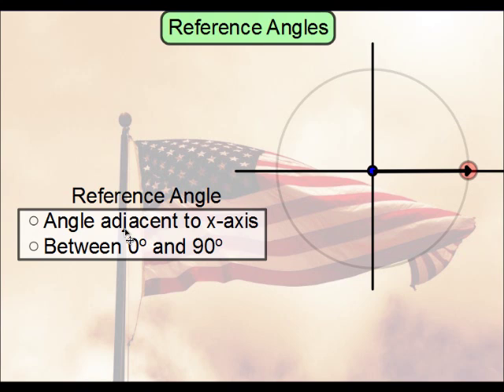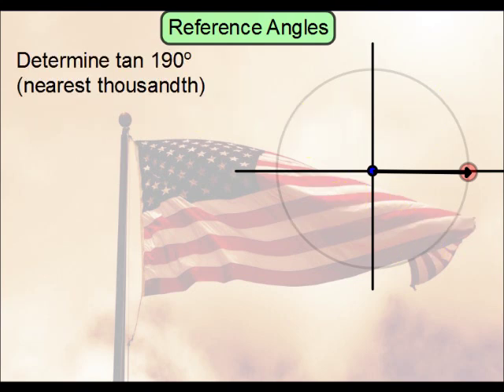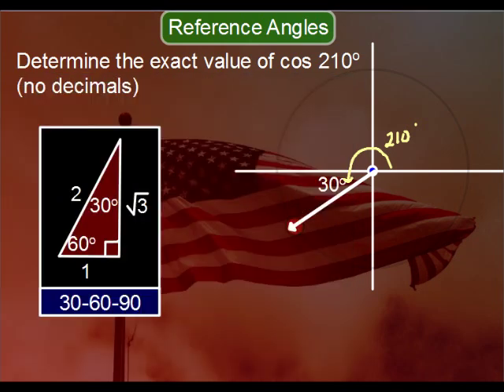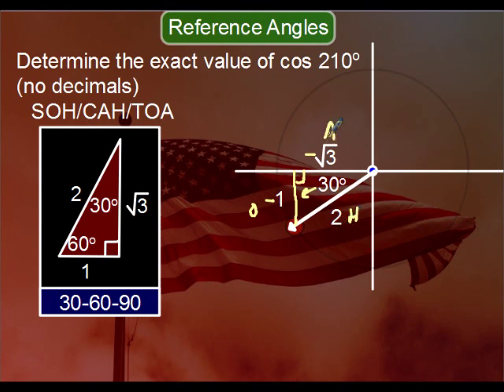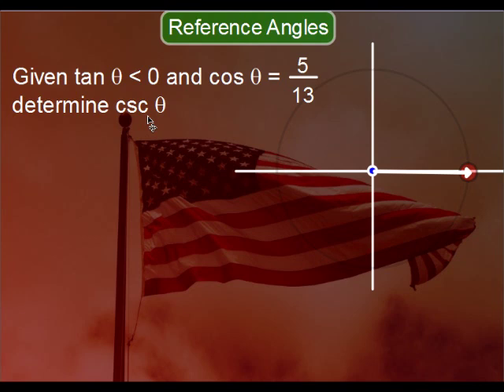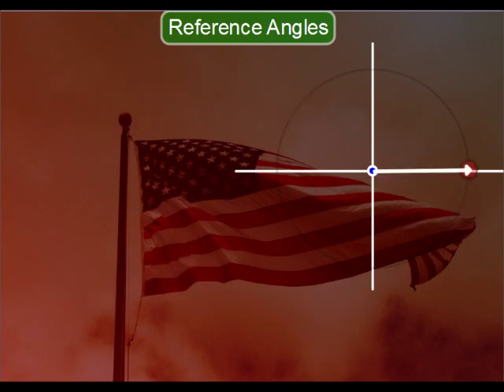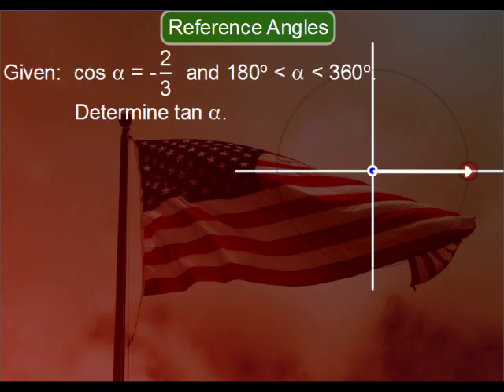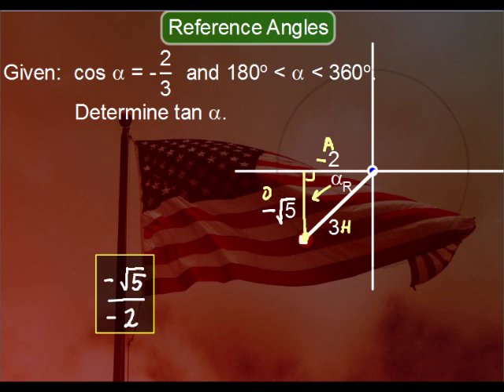Precalculus - Reference Angles - Part 2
This is a continuation of Reference Angle Basics - link for it is In addition to rehashing concepts from the first video, this video covers the application of special triangles without a chart along with other various examples.